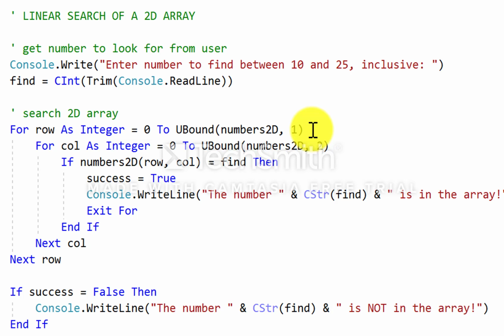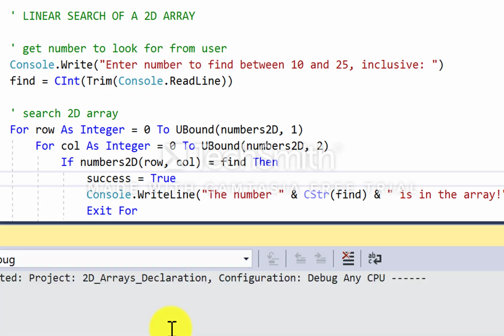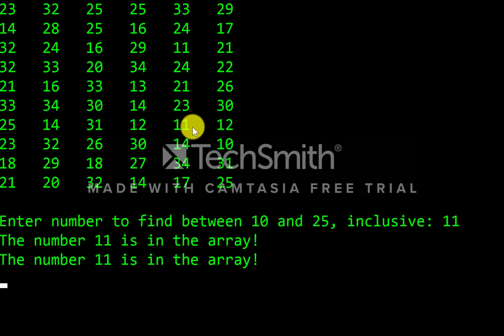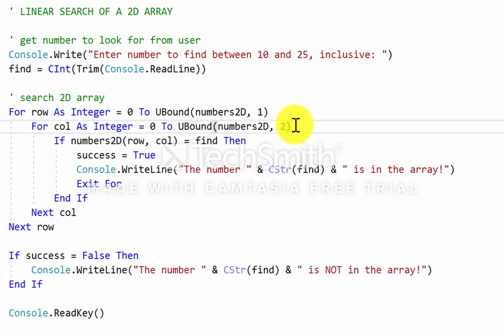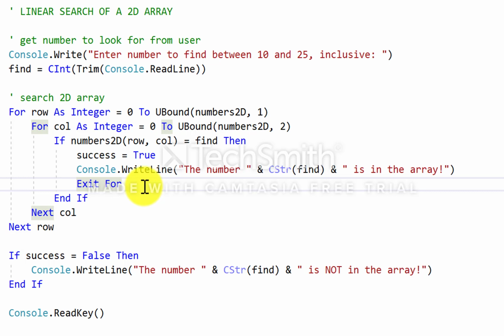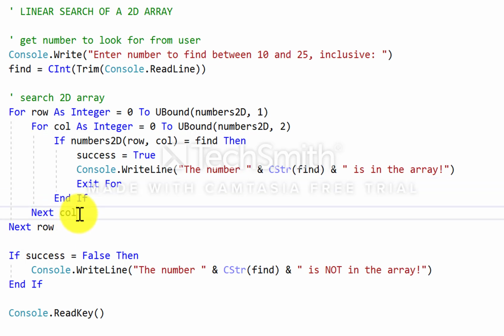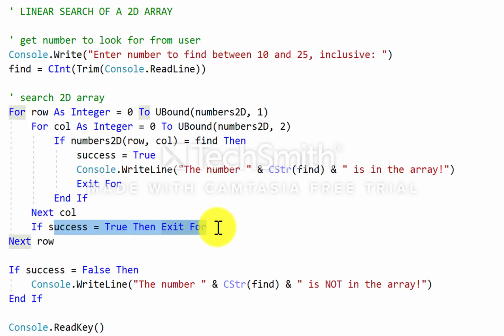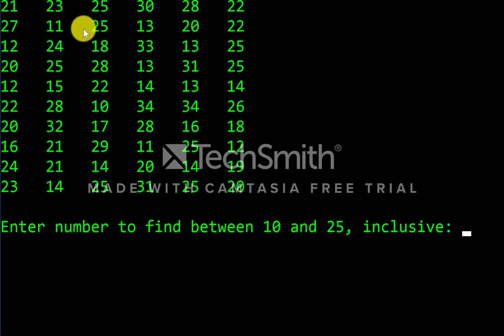2D Arrays in Visual Basic - Part 3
AS Computer Science (CIE).

Demonstrates how to perform a linear search of a two-dimensional array. Covers what to do when a match is found and you want to end the search early, rather than iterate through every element in the 2D array.